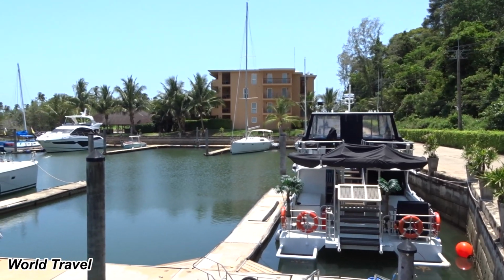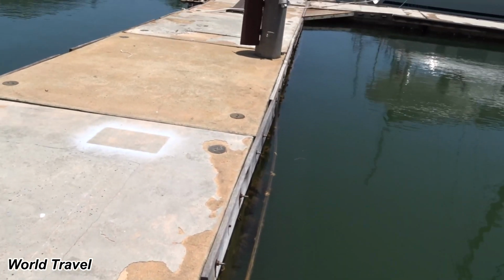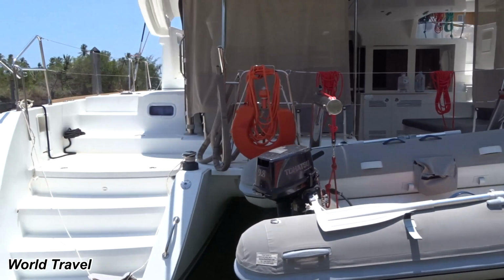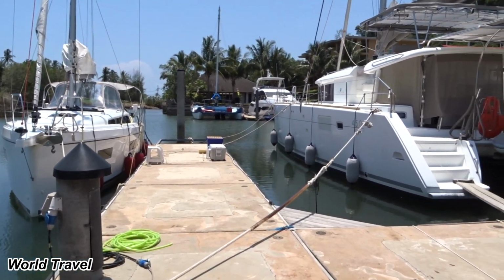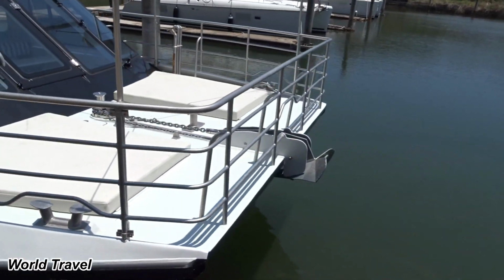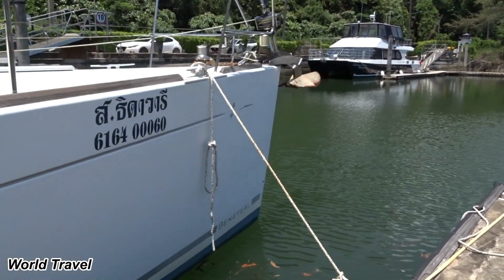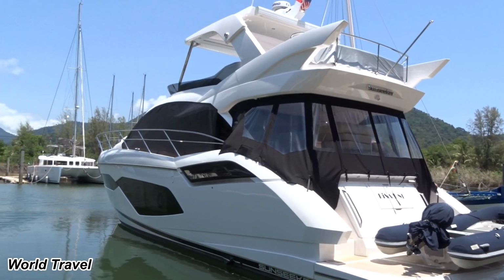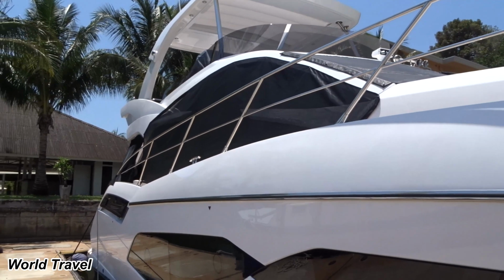Tour of The Marina Sands Resort Koh Chang, Beautiful Luxury Boats.